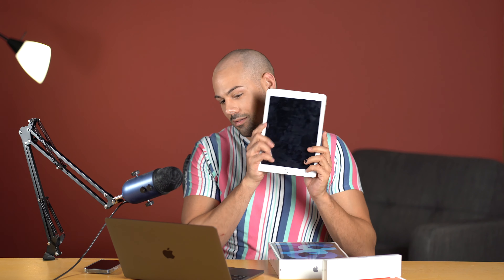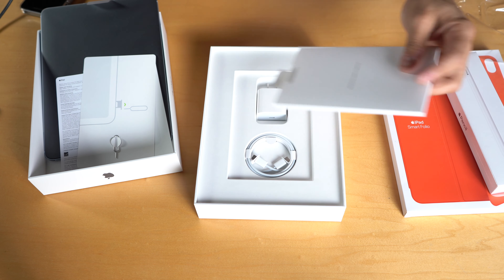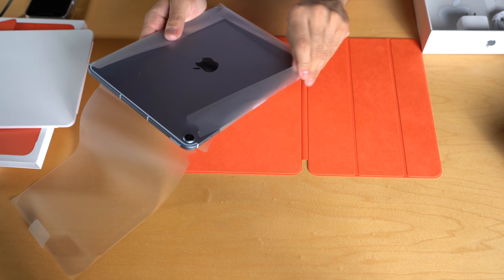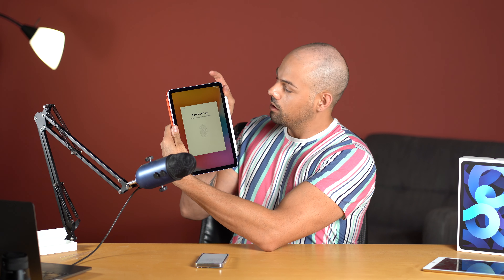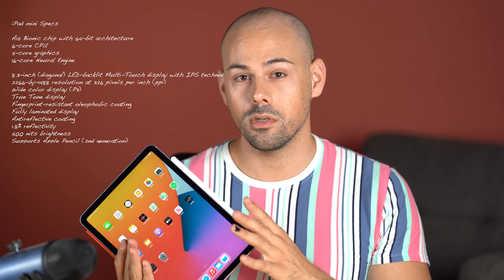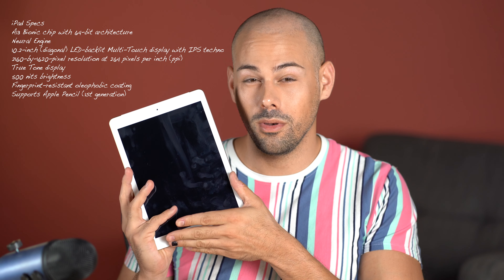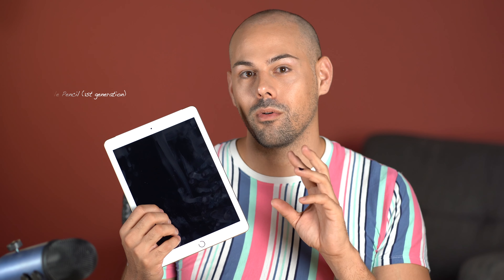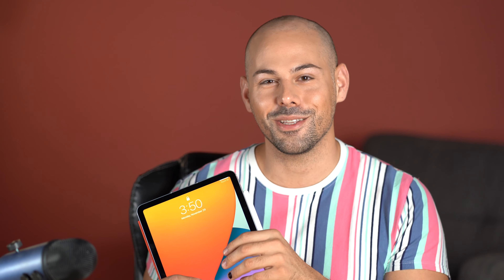Should You Buy iPad Air 2020 in 2021?